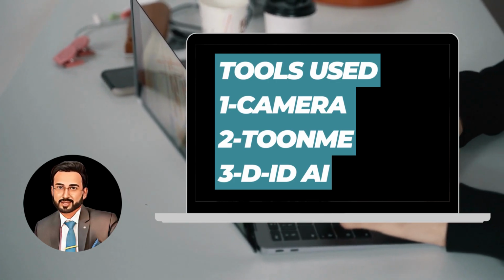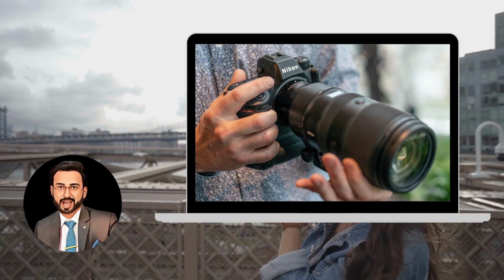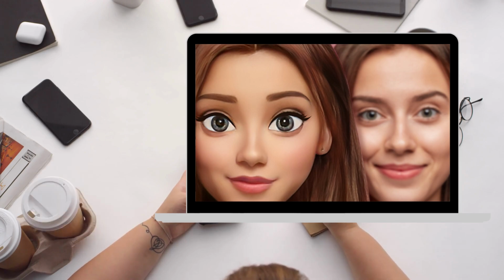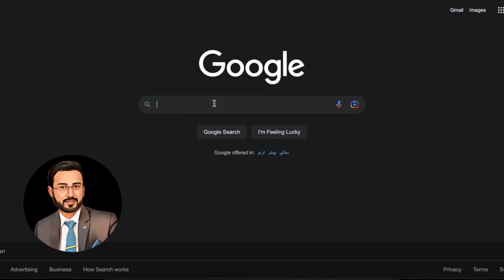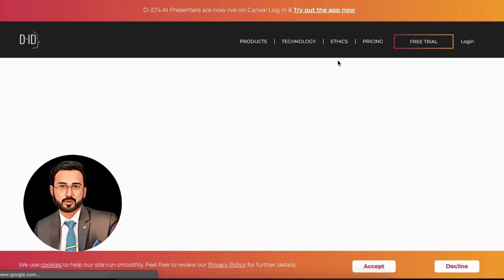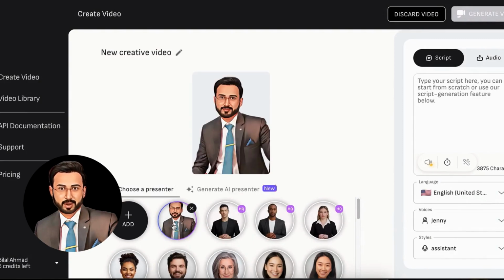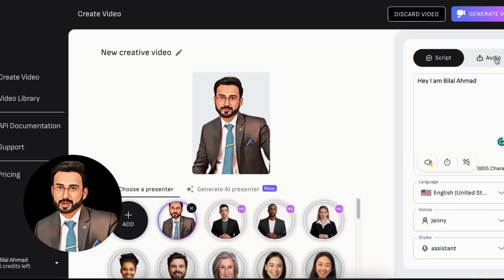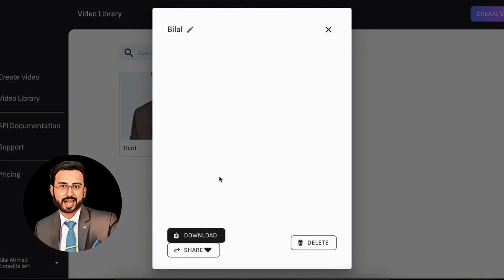How to make a youtube video | AI Generated | Video Maker | AI Avatar | AI - Tech with Bilal Ahmad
URLS

Hey! In this video, we have an exciting lineup of topics to explore. We'll start by diving into the world of YouTube video creation, discussing how to make a YouTube video and sharing tips on creating engaging content. We'll explore the power of AI technology, such as text-to-video AI and AI video generators, which can transform written content into captivating videos. Additionally, we'll touch upon AI picture generators and AI avatar generators, showcasing how artificial intelligence can enhance visual elements. Furthermore, we'll guide you through the process of setting up a YouTube channel, sharing insights on how to make animated videos for YouTube and optimize your content for success. Join us as we unravel the potential of AI, artificial intelligence, and the various tools available, including OpenAI Chat and Midjourney AI. Get ready to unlock your creativity and make a splash in the world of YouTube!

In this video we will discuss the following:
1-AI Avatar Generator
2-AI picture generator
3-How to make a youtube video
4-Create youtube video
5-Text to video ai
6-AI video generator
7-AI video creator
8-Openai chat
9-How to create a youtube video
10-How to make animated videos for youtube
11-AI video generator software
12-AI generated video content
13-Synthesia artificial intelligence
14-Youtube channel create
15-Create studio youtube
16-How to make money on youtube
17-Youtube how to start a channel
18-Midjourney AI
19-AI
20-Artificial Intelligence
21-open ai chat

Welcome to Tech with Bilal Ahmad, a premier YouTube channel dedicated to delivering cutting-edge knowledge and insights about the latest technologies, AI, advanced engineering, and helpful tips and tricks to enhance your tech skills.

Led by Bilal Ahmad, a seasoned expert in the field of technology and engineering, our channel is your go-to source for staying ahead of the curve in this fast-paced and ever-evolving industry. Our content is designed to cater to a diverse audience, ranging from tech enthusiasts and professionals to students and beginners.

Our videos are packed with informative and engaging content that covers a wide range of topics, from AI and machine learning to programming languages and software development. Whether you're looking to learn the basics or want to dive deeper into more advanced topics, Tech with Bilal Ahmad has got you covered.

We strive to make our content accessible and easy to understand, so you can quickly grasp new concepts and apply them in real-world scenarios. We also feature a range of tips and tricks that can help you optimize your tech skills and stay on top of the latest trends and developments.

So, whether you're looking to improve your knowledge of technology, stay informed about the latest advancements, or simply want to explore new possibilities in the field, Tech with Bilal Ahmad is the perfect channel for you. Join us today and take the first step towards becoming a tech expert!